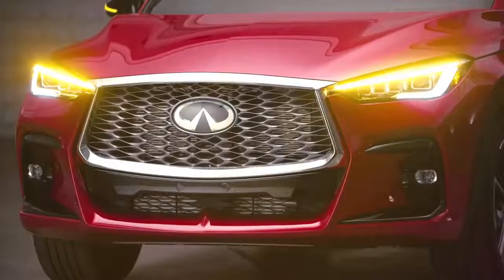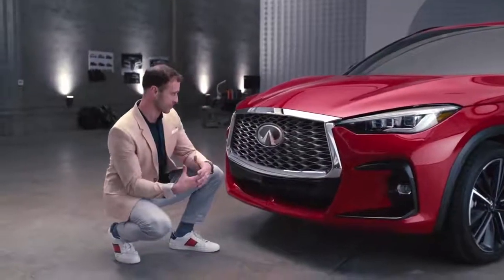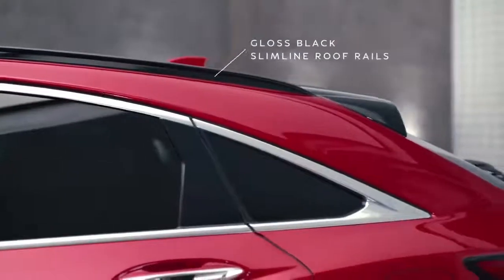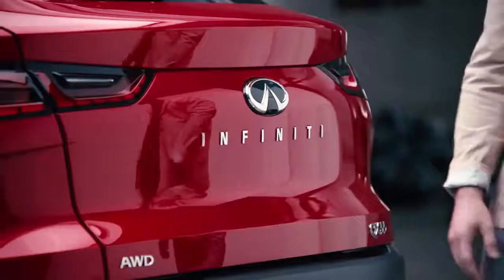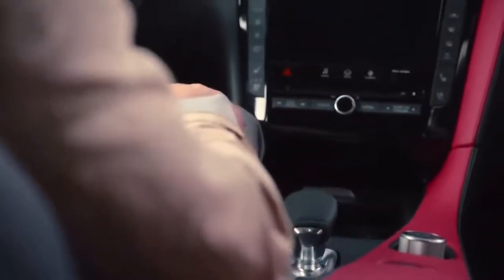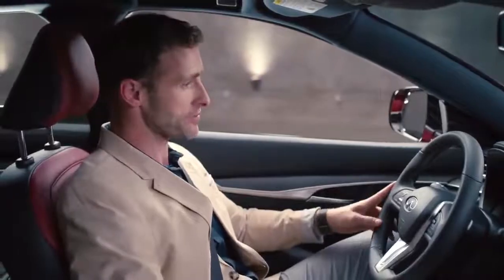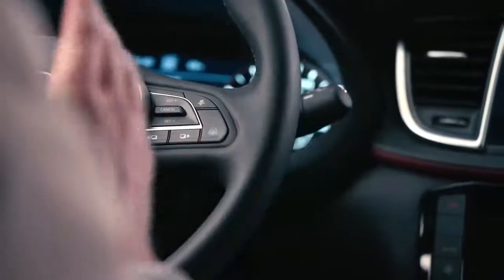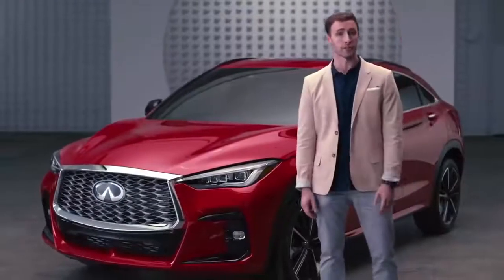2022 Infinity QX55 - Fastback SUV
Hey Guys, This is The All-new 2022 Infinity QX55 - Fastback SUV! Check Out Interior, Exterior Design, Features, Specs and Other Details in This Walkaround Review Video.

The QX55 is an all-new nameplate for the Infiniti brand. It shares an interior, powertrain, and suspension with the QX50 SUV, but it will have a bolder exterior design and a slightly higher price tag. Its sloping roofline will put it head-to-head with the BMW X4 and the Mercedes-Benz GLC coupe.

Although Infiniti hasn't yet released pricing or an official run-down of the QX55's standard and optional features, we know that it will be offered in three trims: base Luxe, midrange Essential, and loaded Sensory. We expect the Essential trim to likely be the best value by offering popular tech and luxury features at a reasonable price. When Infiniti releases more information about the QX55's option packages and features, we'll update this story with details.

The QX55 is powered by the same 268-hp variable-compression turbocharged 2.0-liter four-cylinder—called VC-Turbo—as the QX50. It will be paired with a continuously variable automatic transmission (CVT) and standard all-wheel drive. Our time spent with a similarly equipped QX50 leads us to expect peppy acceleration from the QX55. Our long-term QX50 test vehicle managed a 6.4-second run from zero to 60 mph and proved to be a comfortable-riding SUV with capable but not-quite-athletic handling. When we have a chance to strap our test equipment to the QX55, we'll update this story with results.

A stylish and well-equipped cabin is mostly carryover from the QX50, but rather than utilize that model's quilted leather upholstery, Infiniti's designers have opted for a simpler look. Base models come standard with faux-leather upholstery, while genuine leather and semi-aniline leather will be offered as options. Black-colored, open-pore wood trim in the QX55 is a breath of fresh air among sporty SUV interiors, which seem to default to carbon-fiber trim. The sloping roofline will probably compromise headroom; cargo space is less generous than the QX50, which accommodated nine of our carry-on suitcases behind its second row of seats.

Infiniti seems committed to a dual-screen infotainment setup, with the top display providing navigation and the lower, secondary screen serving radio, media, and vehicle settings. Apple CarPlay and Android Auto are both standard equipment and feature wireless connectivity—a first for Infiniti. A 4G LTE Wi-Fi hotspot is likely to be offered, and a Bose stereo system will be an optional feature.